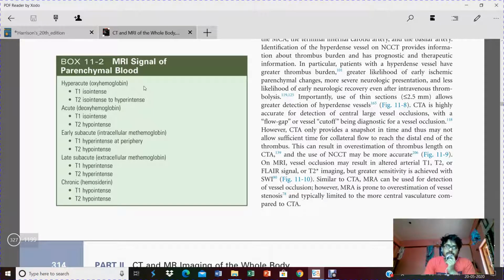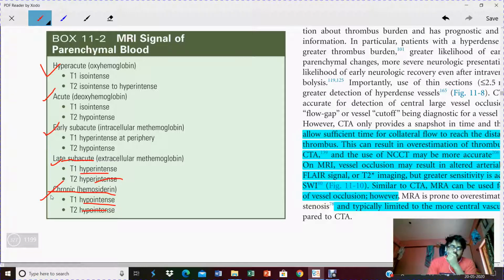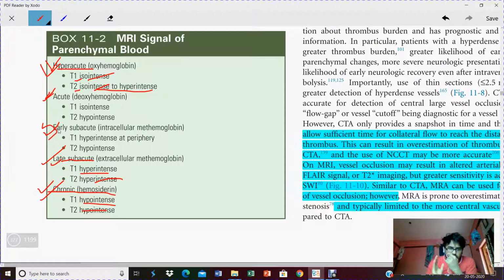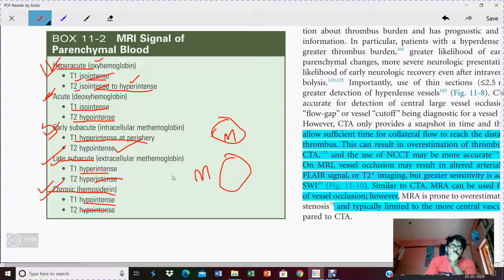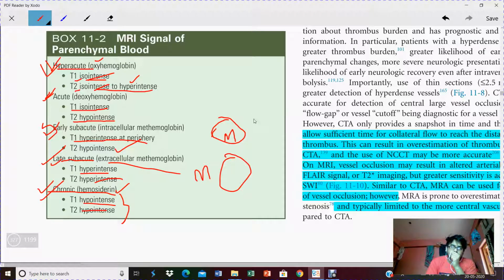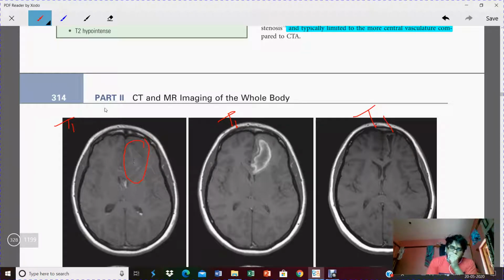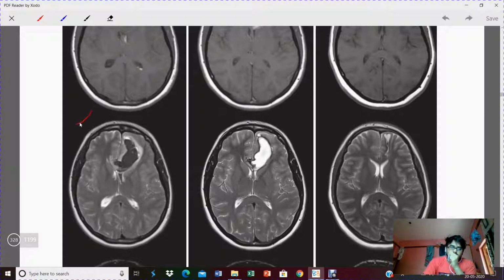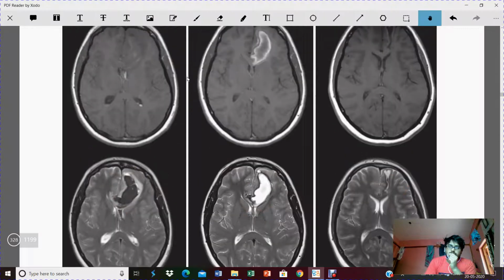MRI signal in Haemorrhage